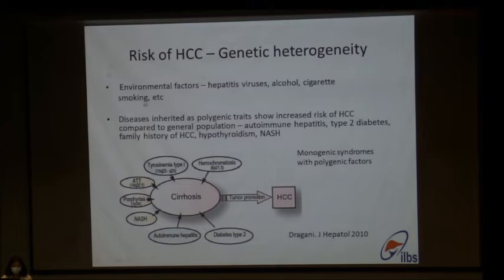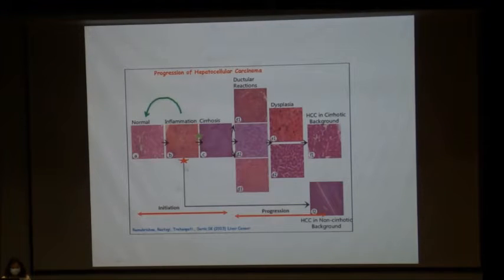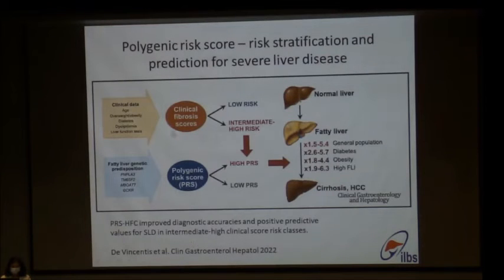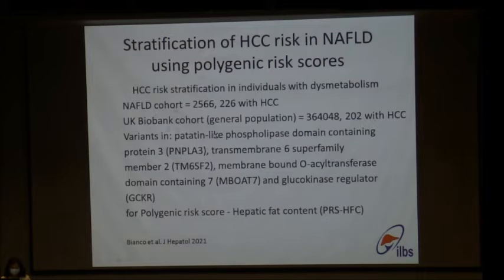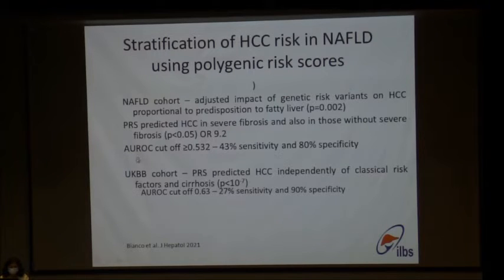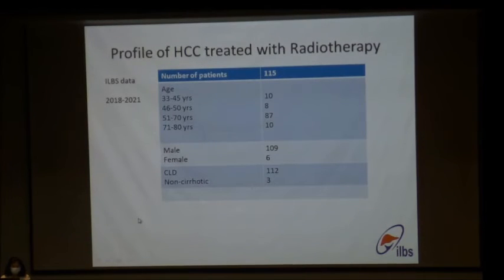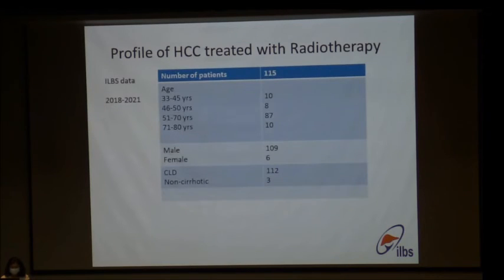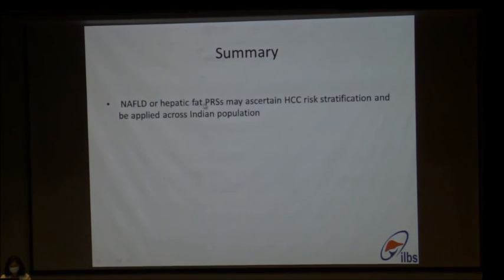Dr Puja Sahai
Polygenic Risk Factors for Hepatocellular Carcinoma